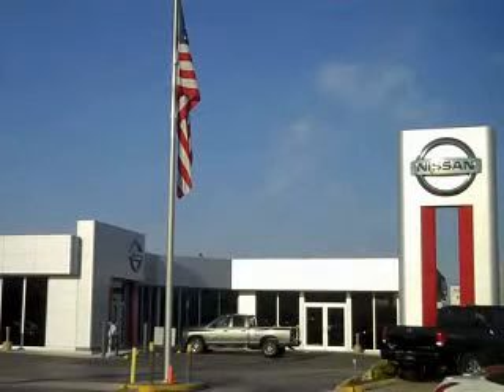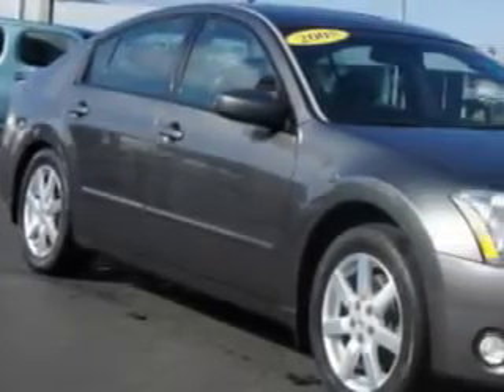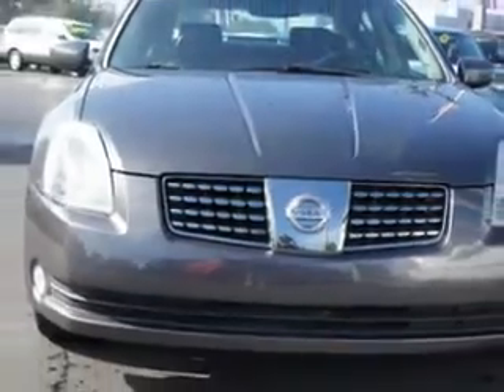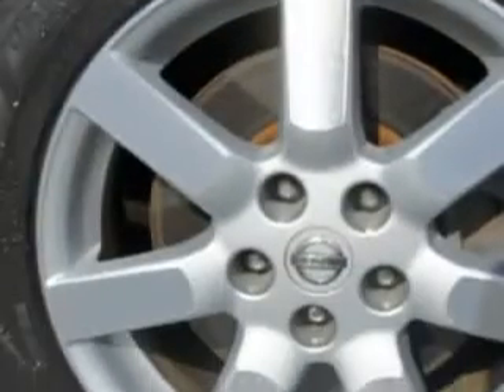Nissan Maxima, Firkins Nissan- Bradenton, FL 34207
Nissan Maxima, Firkins Nissan check out this Smoke Metallic 2005 Nissan Maxima, equipped with a 6 Cyl. engine and an automatic transmission with 127,944 miles. enjoy an impressive 28 miles to the gallon on this great car with features like power driver and passenger seating, cruise control, leather upholstery, dual sunroof, compact disc player, alloy wheels, keyless entry, xenon headlights, on steering wheel audio and cruise controls, and much more. Enjoy the drive and have peace of mind in this 2005 Nissan Maxima. see us at Firkins Nissan today!

miles- 127,944

vin- 1N4BA41E25C823368

Firkins Nissan

1611 Cortez Road West

Bradenton, Florida 34207